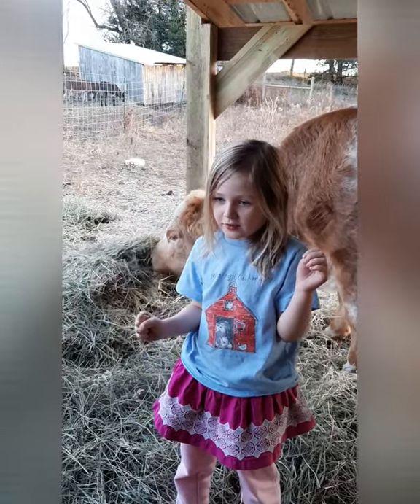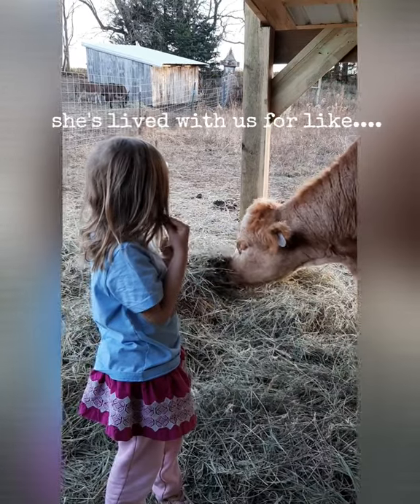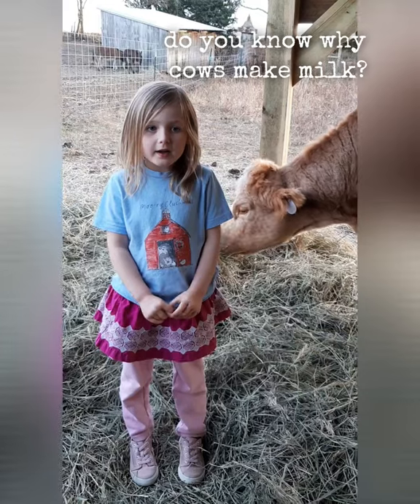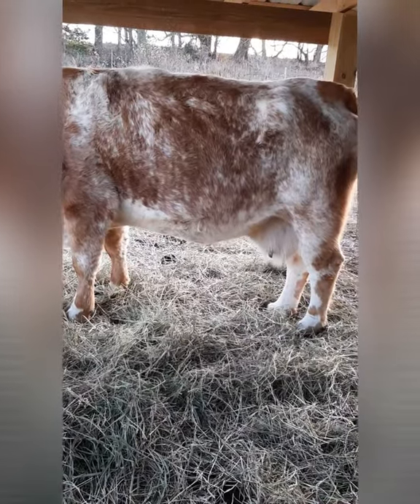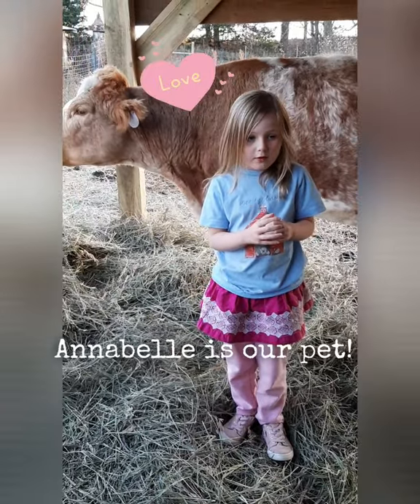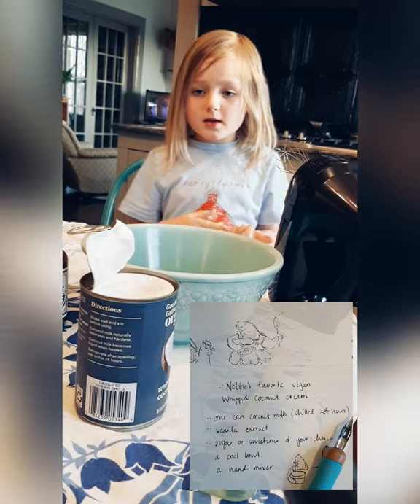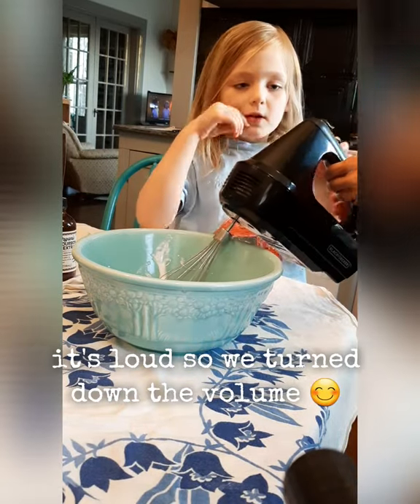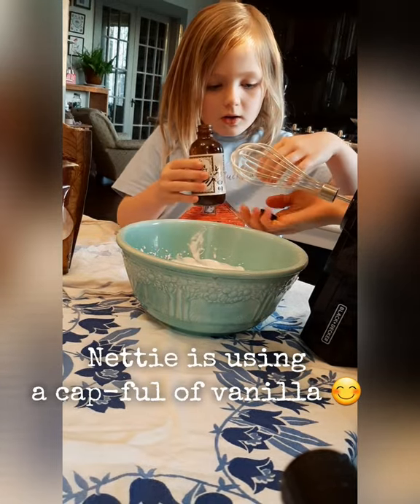Meet our cow Annabelle! || Sweet Haven Farm & Sanctuary - meet the animals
Nettie introduces you to our seventeen-year-old cow Annabelle, and tells you why Annabelle came here to Sweet Haven Farm & Sanctuary, a little bit about dairy cows and how milk is made and why we drink plant milk. We also share how to make whipped coconut cream!

Sweet Haven is a non-profit farm animal sanctuary located in southeast Nebraska.